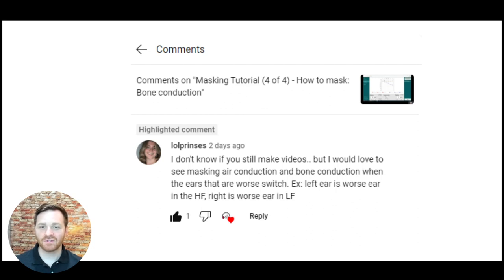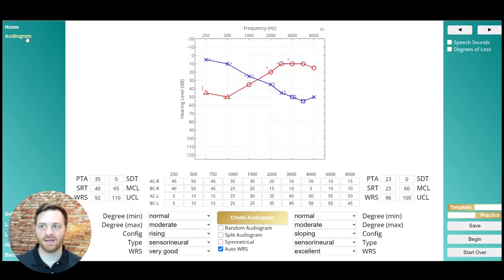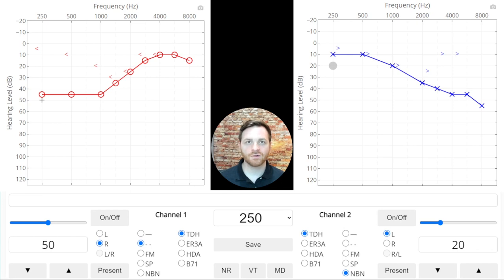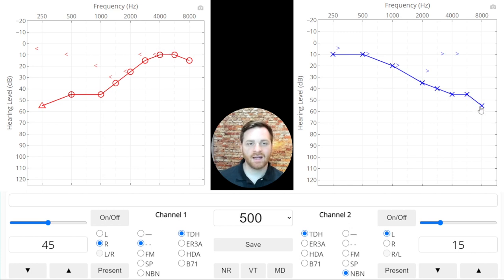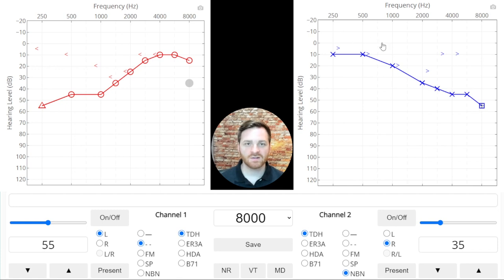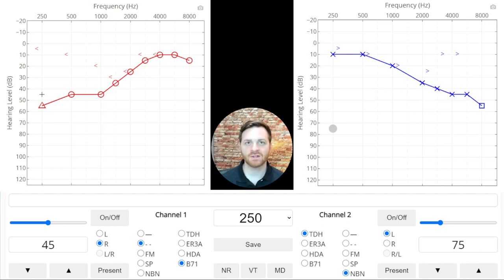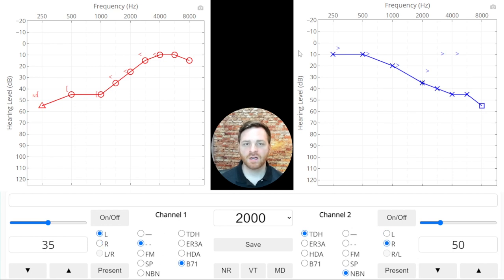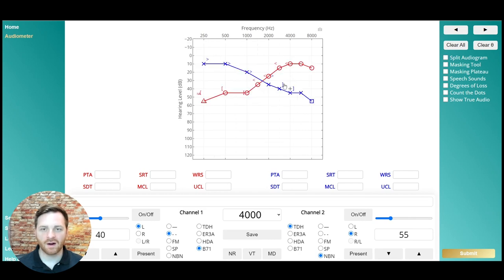Don't get tricked by this audiogram! Masking tutorial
This video came from a request in the comments - thanks to @lolprinses. The criss-cross audiogram has hearing loss in the high frequencies in one ear and low-frequency hearing loss in the other, creating a criss-cross pattern. When learning audiometry, this is a perfect case to test a learner, because it usually requires you to identify when to maske for air and bone conduction.

In this tutorial, I'll walk you through how to create this case in Theta, and how to make sure you mask appropriately for air and bone conduction.